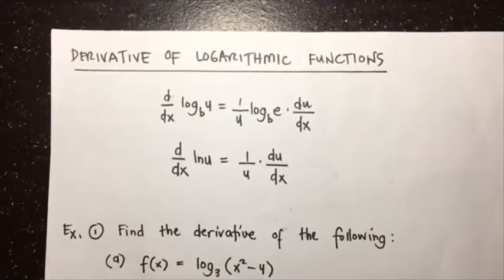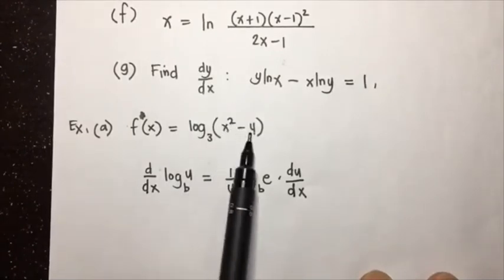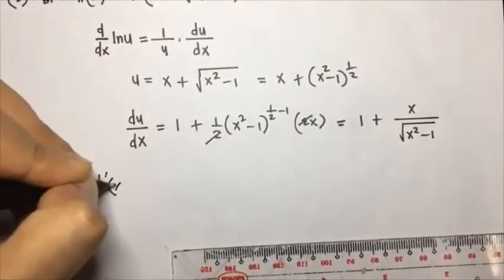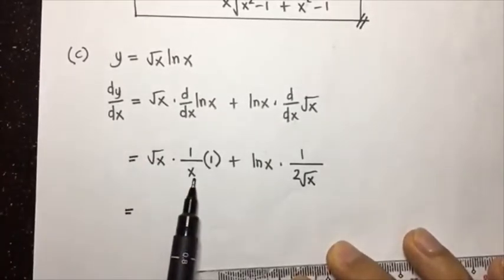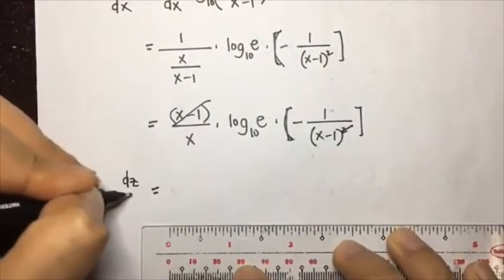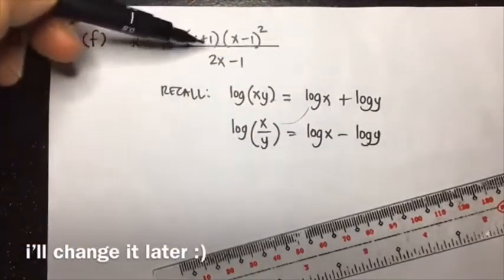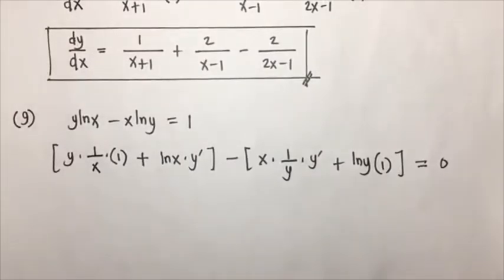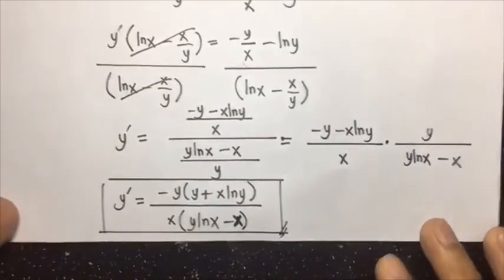Derivative of Logarithmic Functions